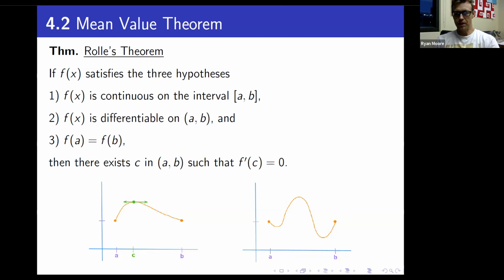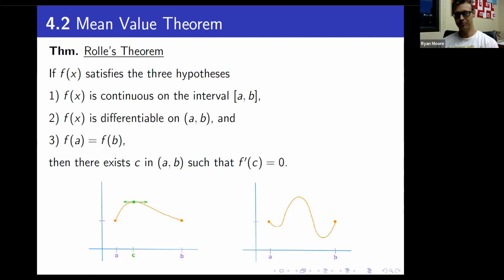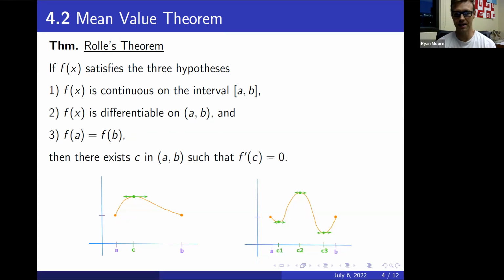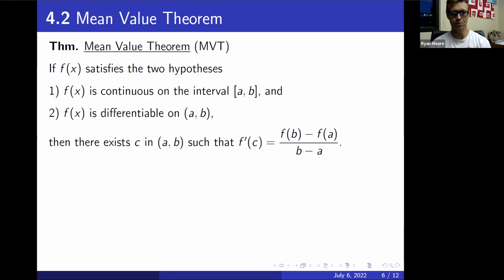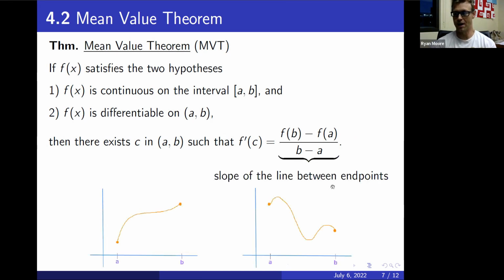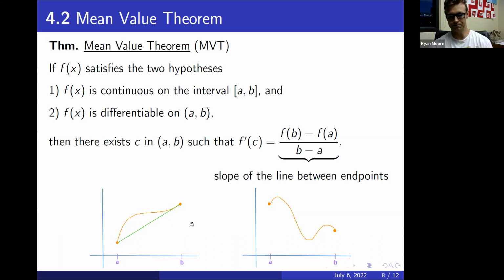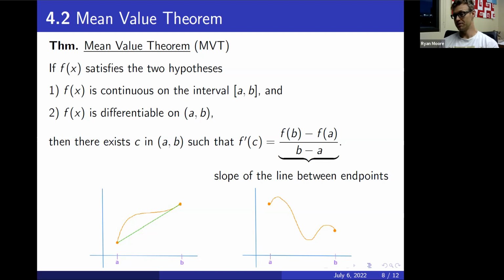150 - 4.2, part 4